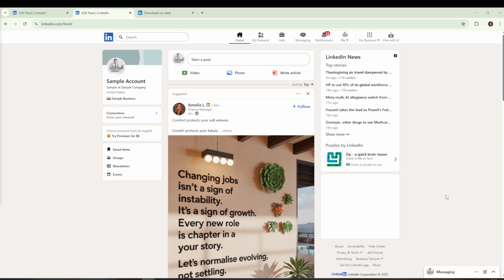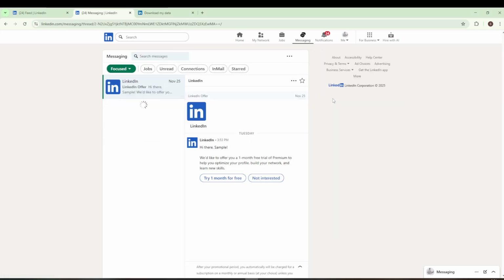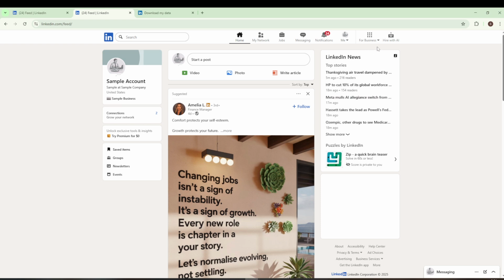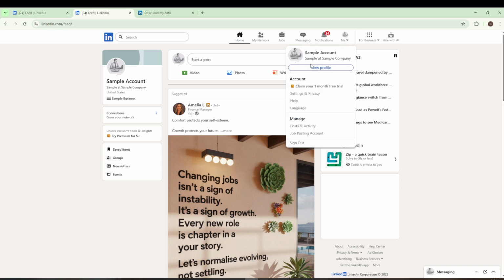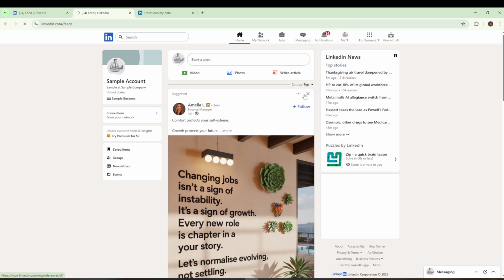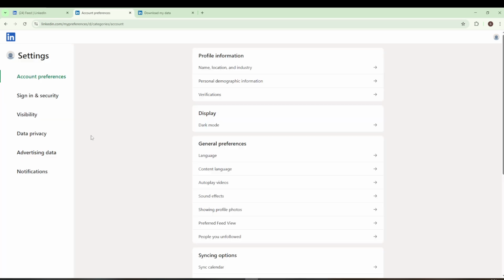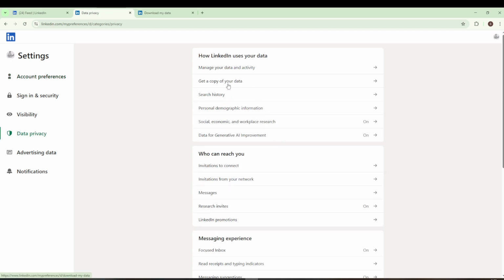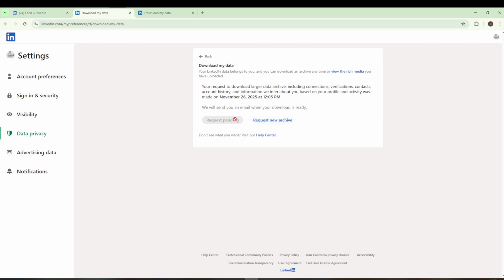How to read and recover deleted unsent and removed messages on LinkedIn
How To Read And Recover Deleted Unsent And Removed Messages On LinkedIn [2026 Guide]